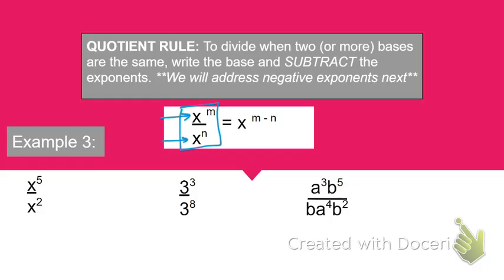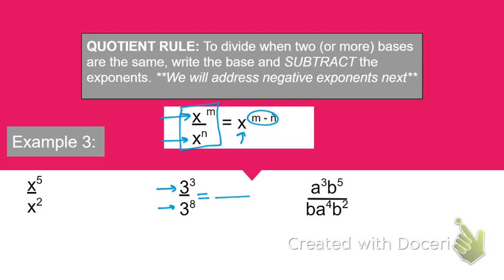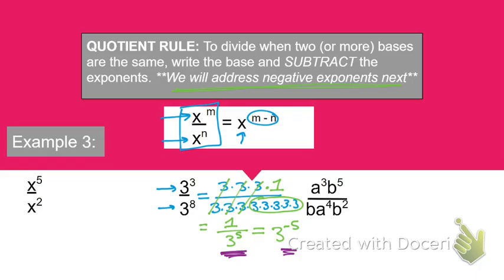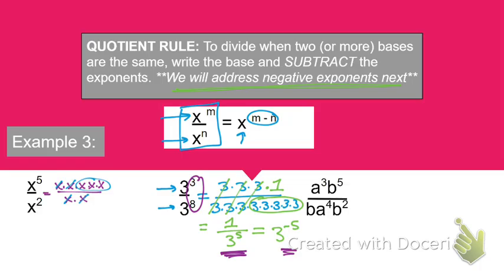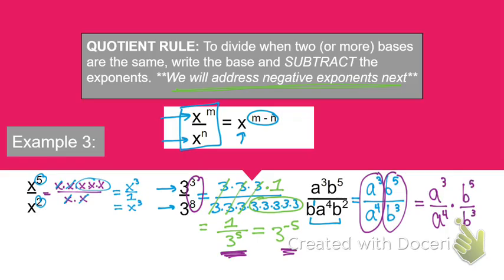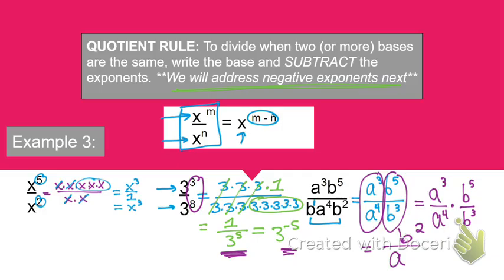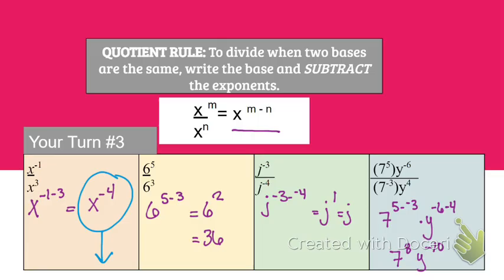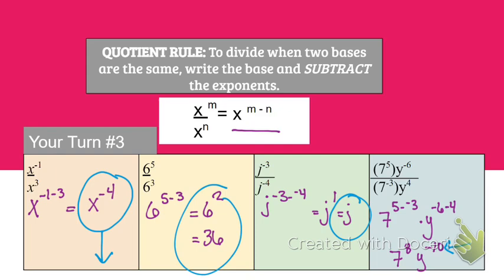A1 LT5 2 Exponent Properties quotient property